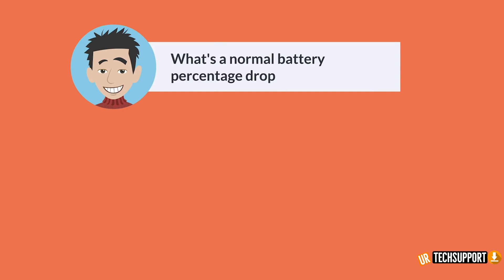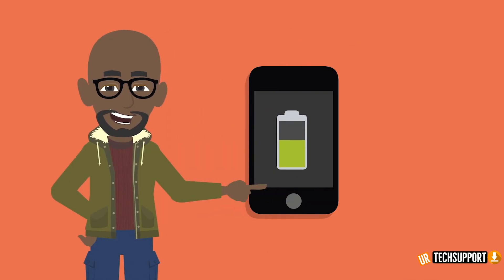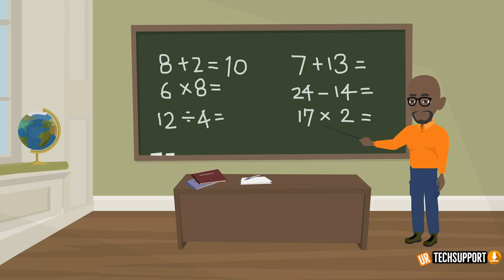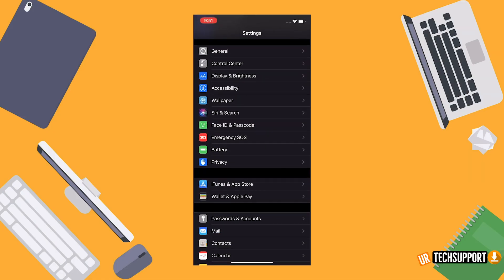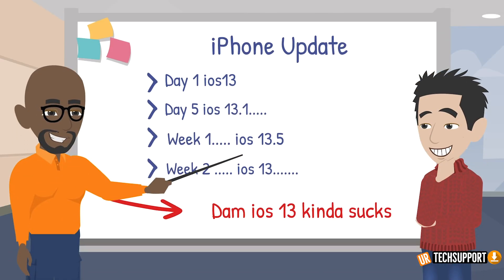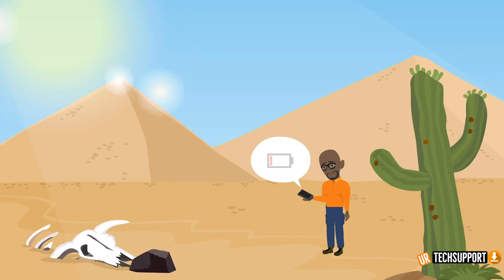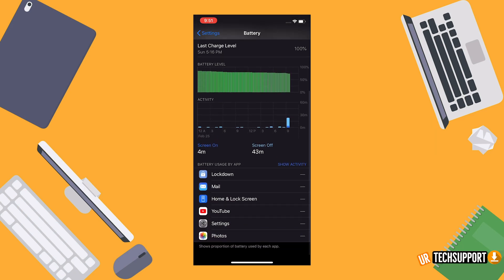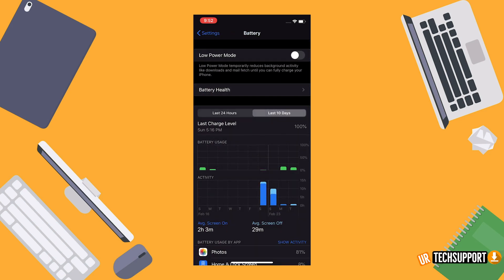What is A Good Battery Health Percentage For An iPhone?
In this video, we take a look at the question What is a good battery health percentage for an iPhone? we also look at some of the warning signs, and some tips that you can take to make sure you have a healthy battery.

- NEW HERE? -